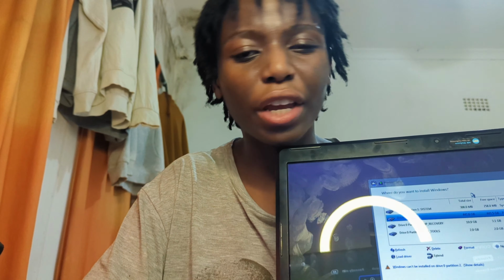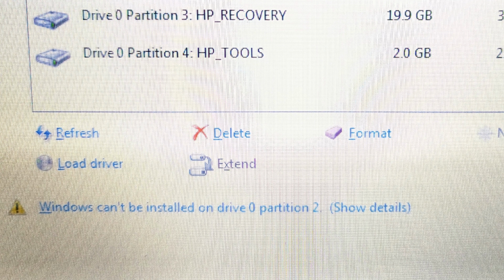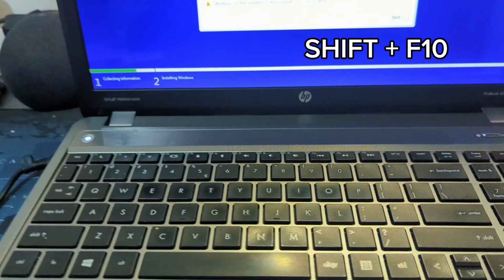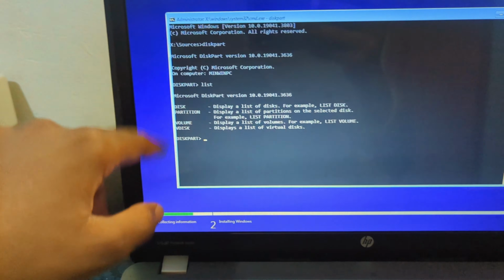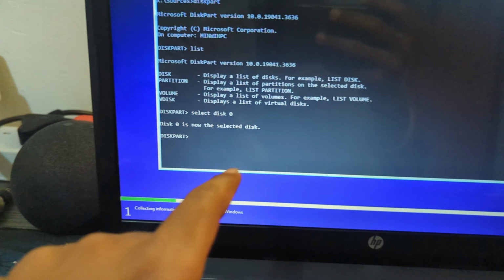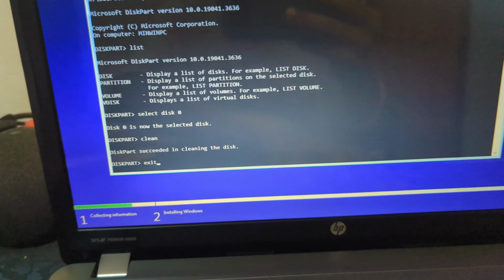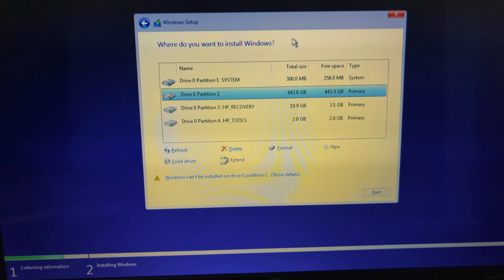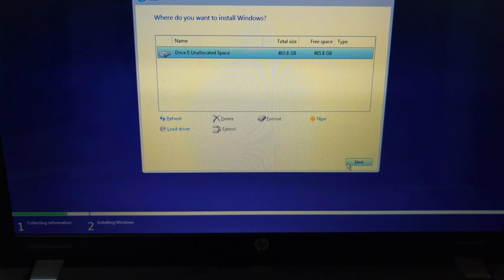How to fix Windows can't be installed on drive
This is a simple way of how to fix the windows can't be installed error during windows installation.